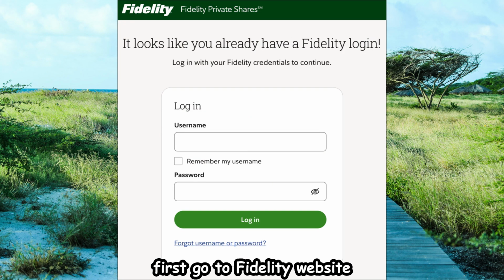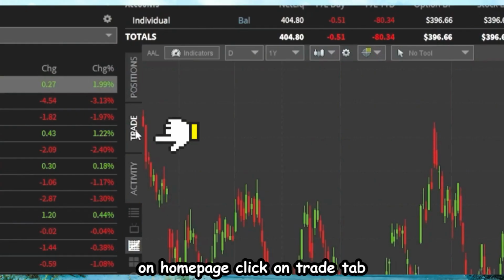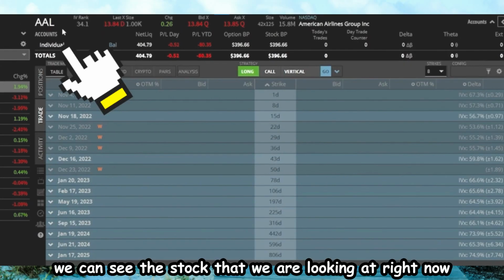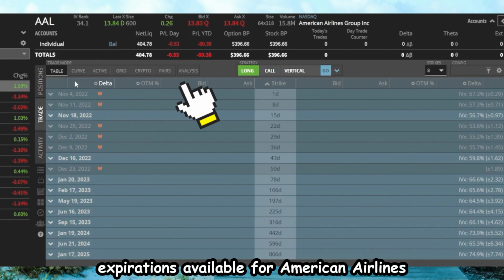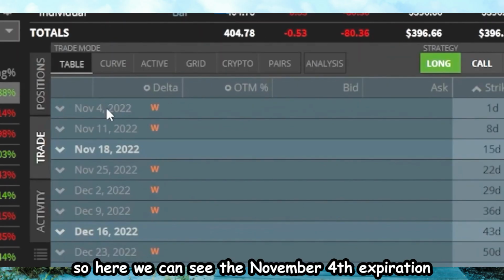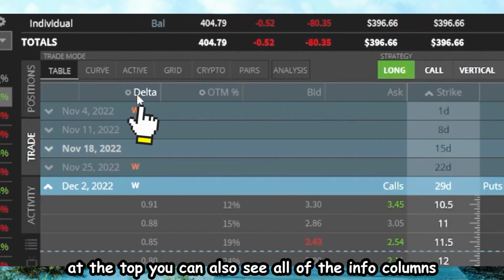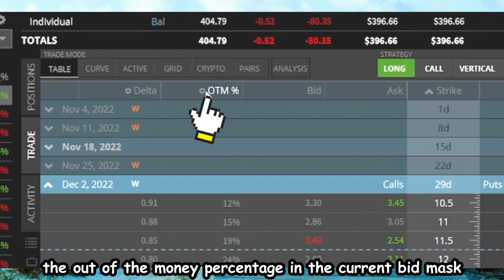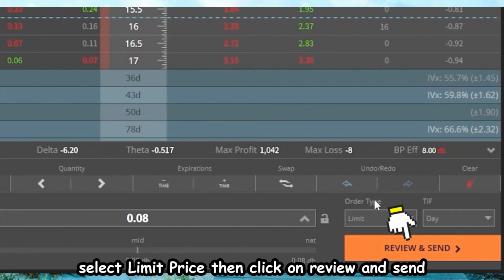How to trade options on Fidelity active trader pro l Double Z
Want to start trading options on Fidelity Active Trader Pro but not sure how? This easy-to-follow tutorial will walk you through the entire process!

✅ What You’ll Learn:
✔️ How to set up your Fidelity account for options trading
✔️ Navigating Active Trader Pro’s options platform
✔️ Placing calls, puts, and multi-leg trades
✔️ Using options chains, Greeks, and risk management tools
✔️ Pro tips to maximize your trading strategy

🚀 Ideal for traders in the USA, UK, Canada, France, and across Europe!